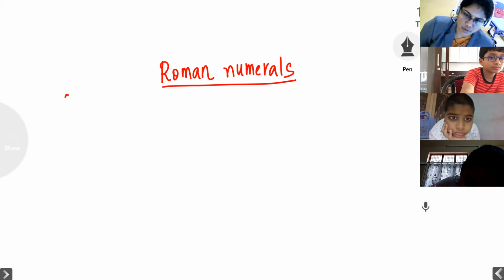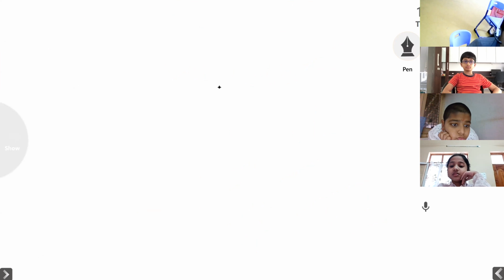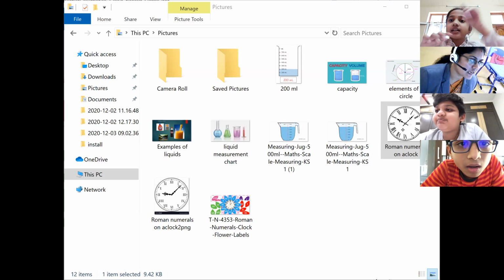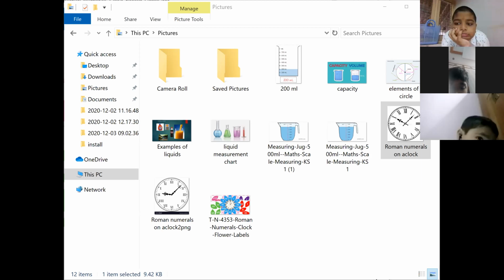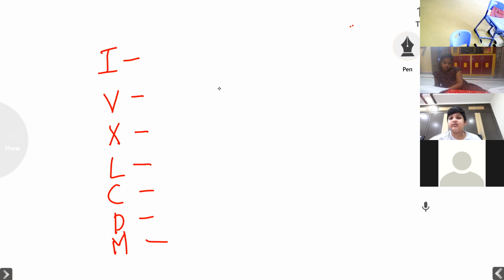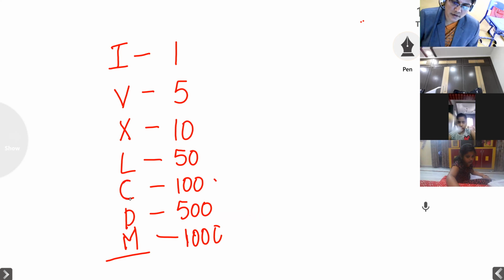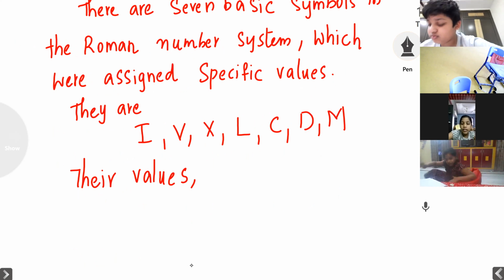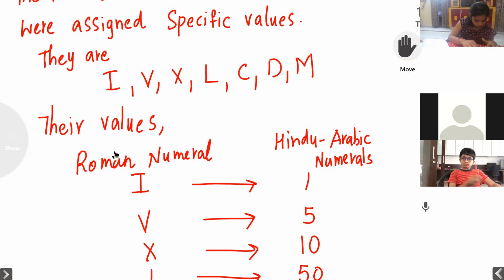03 12 2020,GRADE 4,MATHS,THEME 4,ROMAN NUMERALS